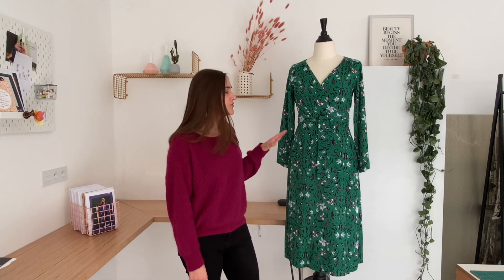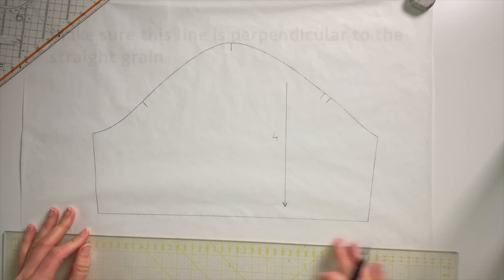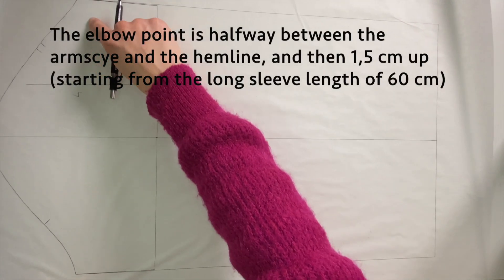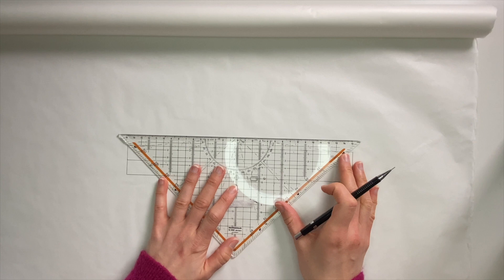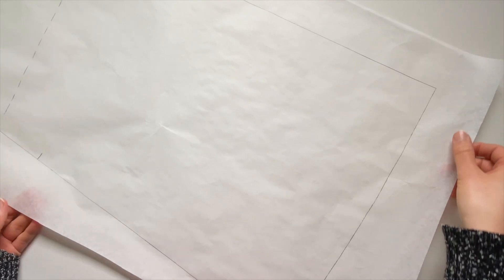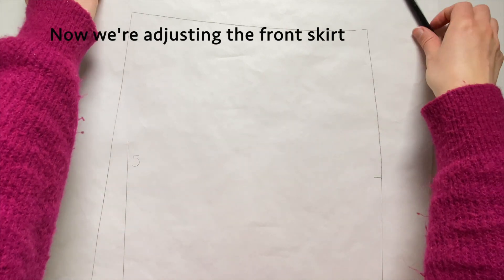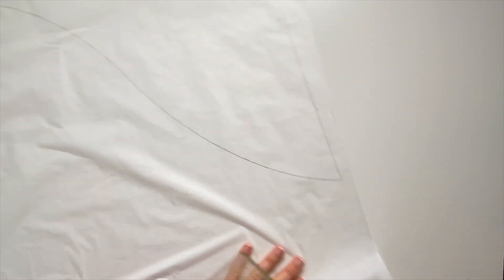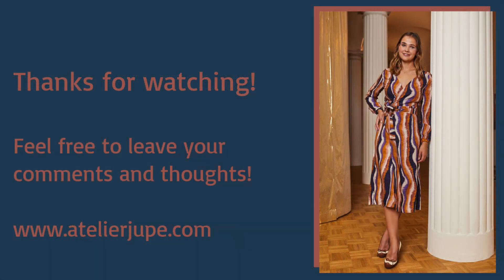Savannah wrap dress tutorial: adjusting the pattern to a winter version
In this video we will show how you can adjust the Savannah pattern to a winter version with long sleeves, finished with a sleeve trim, and a straight skirt. We also give some sewing instructions. The adjustments we make correspond to the winter versions you can see in our pictures. You can of course also choose to just lengthen the sleeves, or only adjust the skirt. The measurements we use are an indication, you can adapt everything to your own arm and body length. Feel free to post your comments or questions, we always welcome feedback! Have fun with your Savannah!